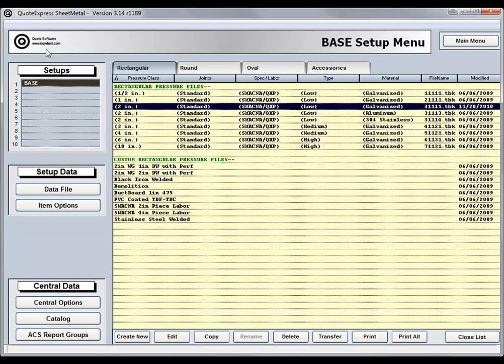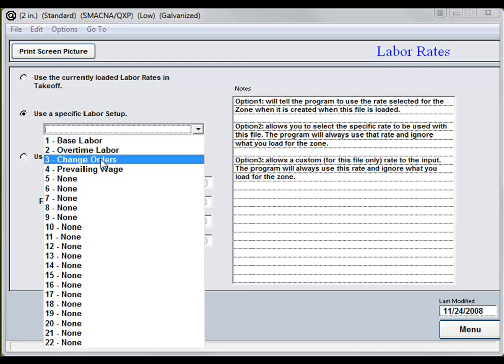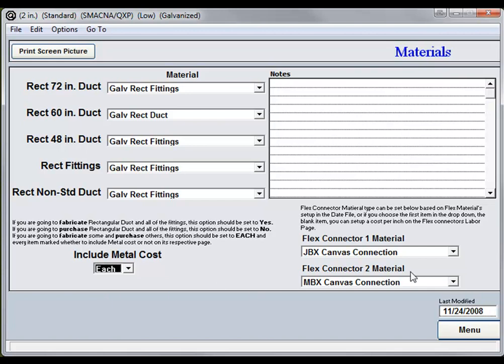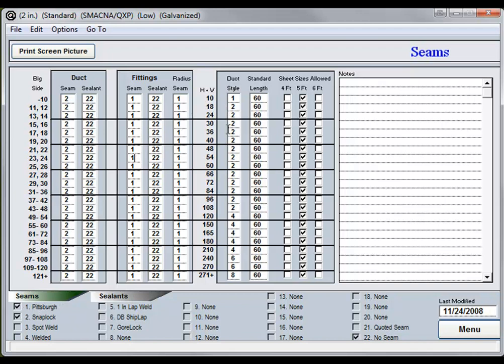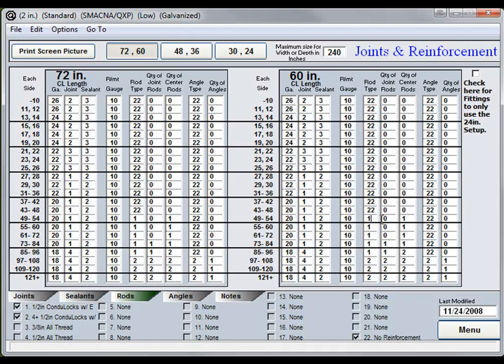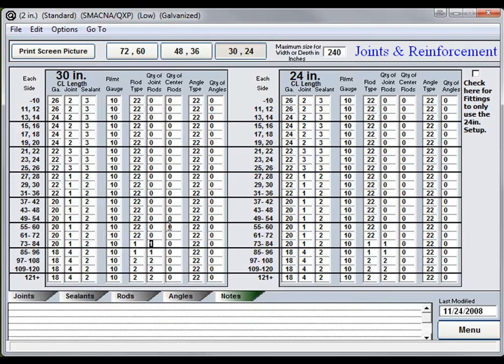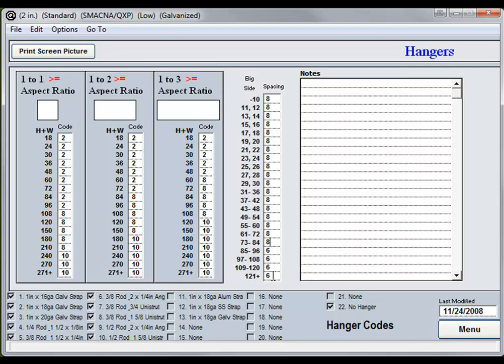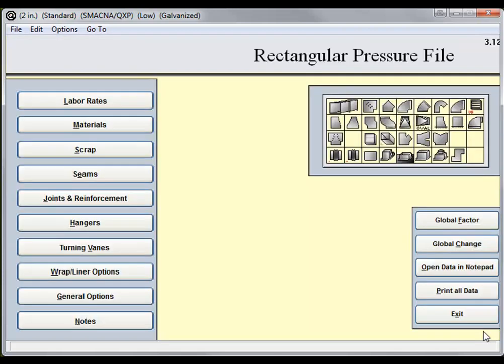QuoteSoft - Legacy Duct - Introduction